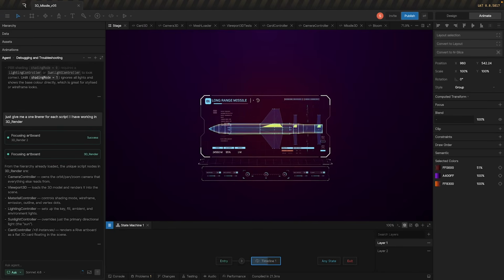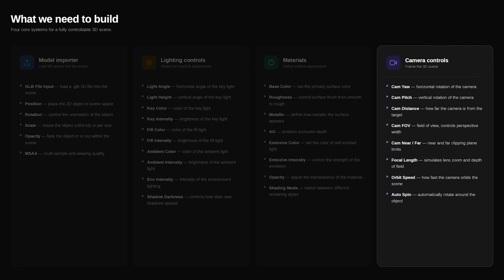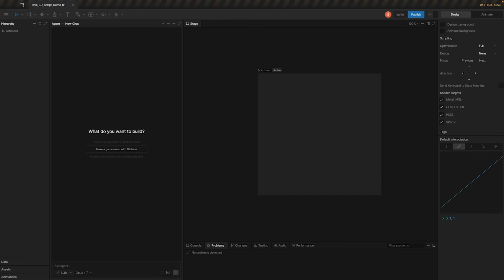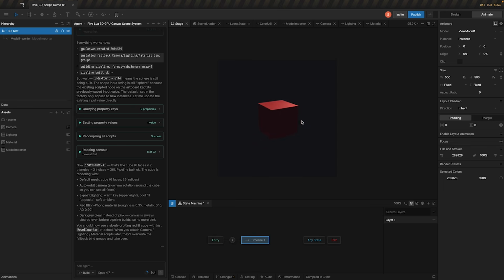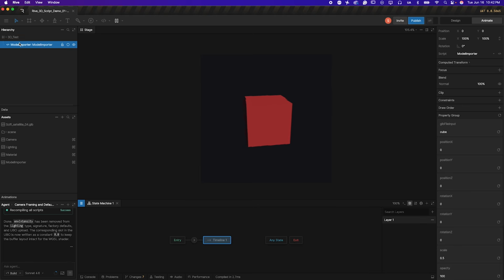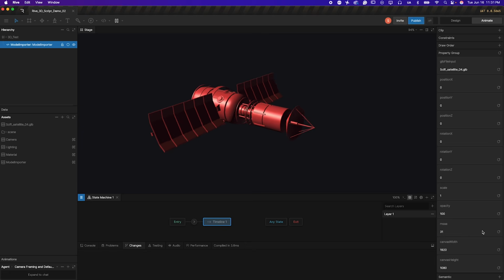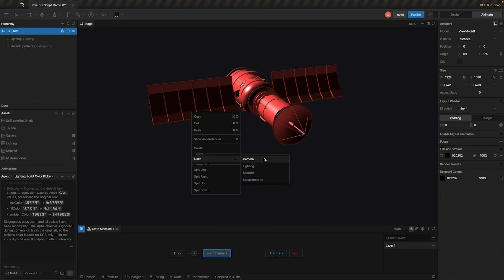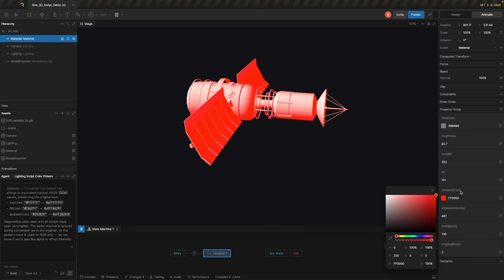Guide To 3D in Rive - Part 01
In Part 1 of this GPU Canvas 3D tutorial, we'll build a complete 3D scripting workflow from scratch using AI inside Rive. You'll learn how to plan your 3D architecture, generate custom scripts with AI, import and render 3D models, debug common issues, and build the foundation for creating your own GPU Canvas workflows in Rive.

⏱ Chapters

00:00 Introduction
00:40 Planning the 3D Architecture
01:51 Turning the Plan into an AI Prompt
03:44 Generating the Scripts in Rive
04:52 Testing the Generated Scripts
05:51 Importing a 3D Model
07:25 Testing the Model Importer
09:17 Lighting Controls
10:24 Camera Controls
12:04 Material Controls
13:25 Current Limitations & Next Steps
13:47 Part 2 Preview
14:15 Outro

GPU Canvas and the current 3D workflows are in development and intended for the Early Access version of Rive. APIs, features, and behavior may change over time, and some functionality shown in this tutorial may require additional iteration or debugging.

The scripts generated in this video are created with AI as a starting point. Depending on your prompt, the AI model you use, and your specific project requirements, your results may differ and will likely require additional refinement.

If you'd rather skip the scripting process, I've shared a polished version of these scripts on the Rive Community Marketplace. In Part 2, I'll walk through every controller, shader, and feature so you can start using them right away.